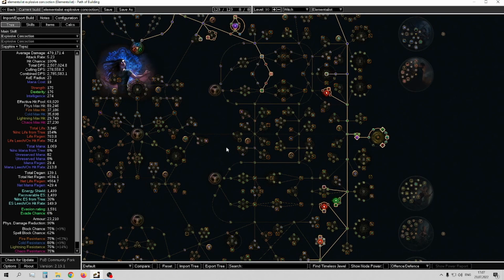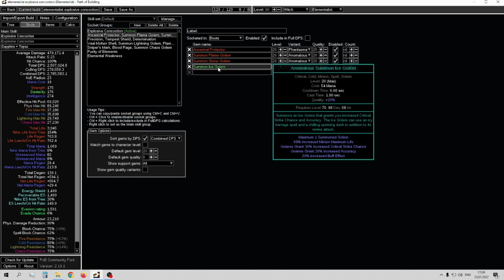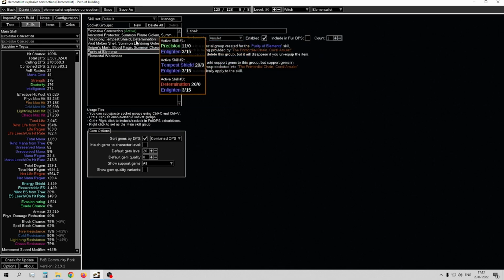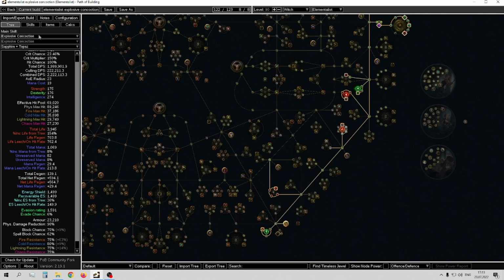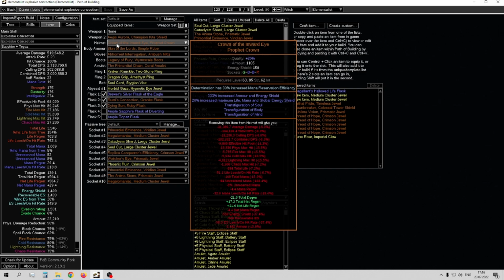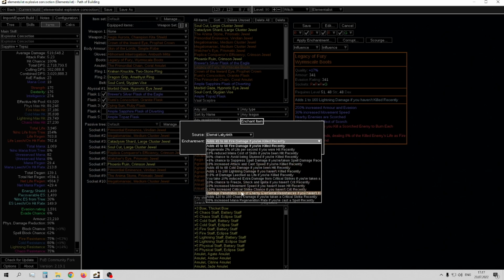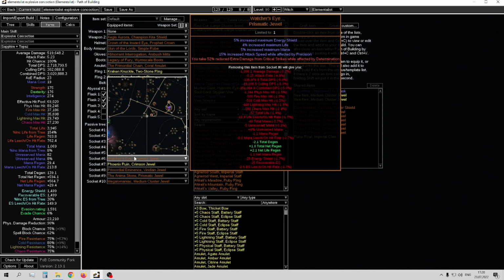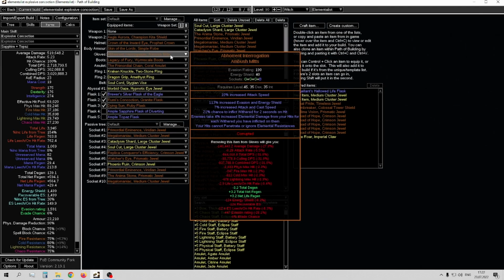3.19 Ready | Explosive concoction golemancer | Crit/Non-crit | League start/Beginner friendly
Music in the video by Karl Casey @ White Bat Audio

Nothing changed for 3.19 except mana reservation mastery, just need to have some substitution for 15% mana reservation efficiency.

Timestamps:

0:00​ - Gameplay
2:56 - Overview for beginners
5:00 - Critical version mentioning
15:37 - Like subscribe for more videos ;)

Be careful: in the crit version PoB there is a timeless jewel simulation instead of the real one, because there are some issues with putting it in PoB.

Here is a golemancer (buff stacking) explosive concoction.
Insane for the price.
Two variants - non-crit and crit.
Crit version allows us to have smoother uber-bossing due to the ability of sustaining flasks.
Non-crit version is for league start farming and bossing.
The only difference is that we get rid of 1 flask (dying sun) in the crit version and take timeless jewel (traitor - brutal restraint - balbala). It gives us charges sustain.
Also we need a gain a flask charge on crit while affected by precision modifier on sapphire and topaz flasks.
(On single boss fights you can try to swap rumi's concoction with dying sun for more shotgunning potential)

Better to have harvest enchant on sapphire and topaz flask with +100 to maximum charges.

Concept is easy: stacking damage increases with primordial bond notable passive and stacking buffs from golems. They provide us all we need.
Better to have feast of flesh on 1 megalomaniac for huge life gain on hit.

All endgame bossing with crit version.